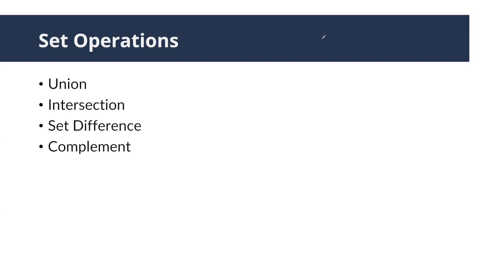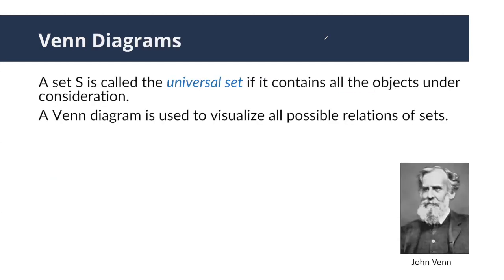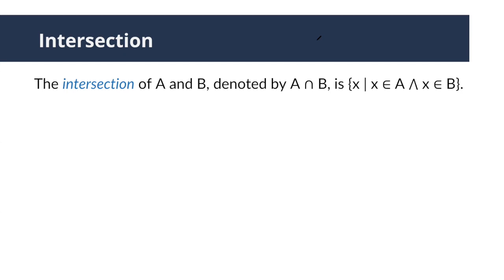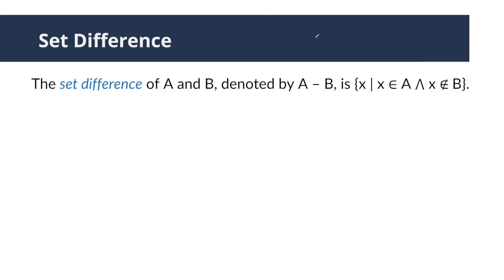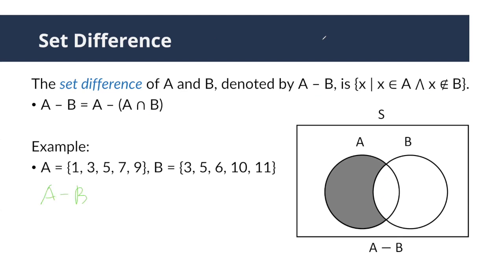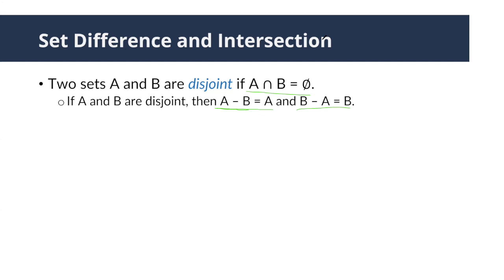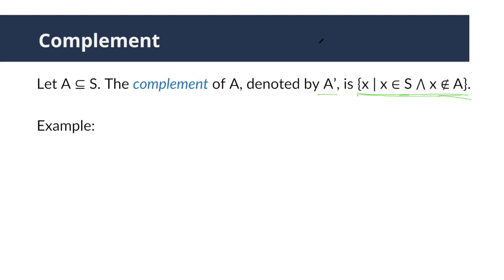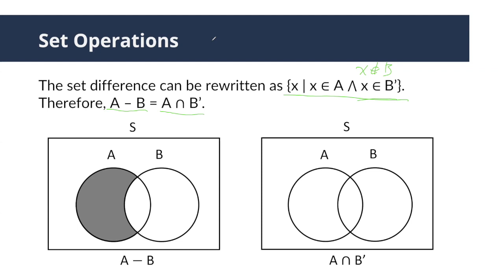Discrete Math: Sets-Operations-Part 2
This video introduces set operstions: uniion, intersection, set difference, and complement.